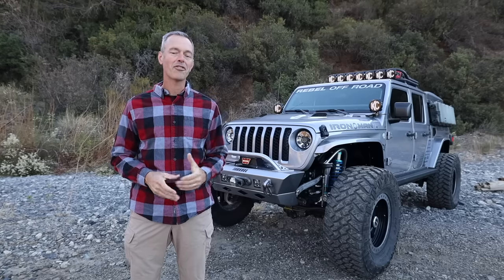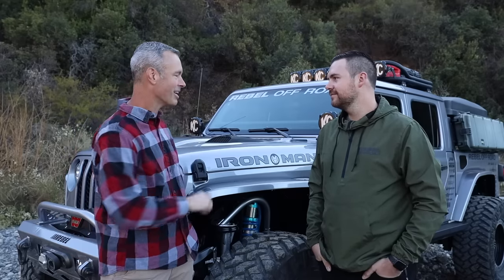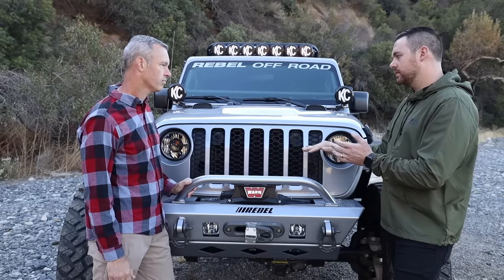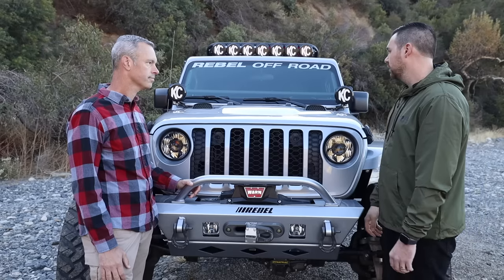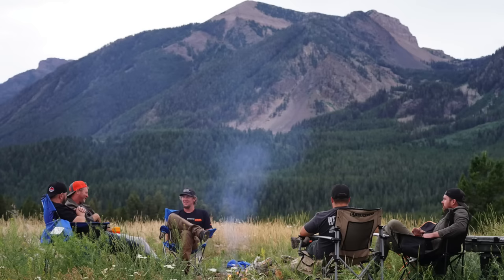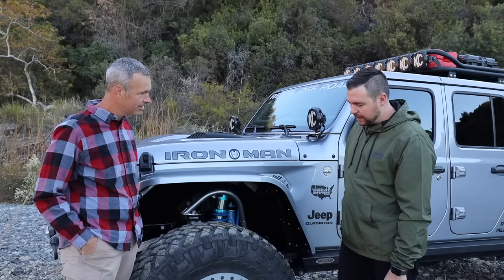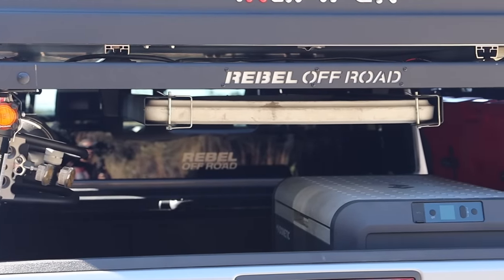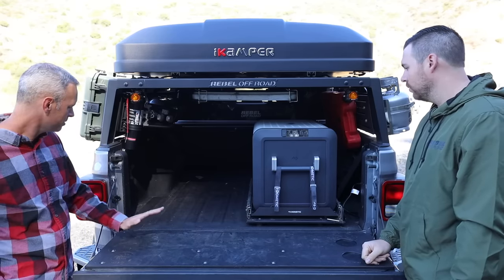Iron Man, The Overland Jeep Gladiator Adventure Build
Taking a 2020 Jeep Gladiator Sport from a bone stock foundation and turning into the ultimate adventure rig was the ultimate vision behind the owner of this truck. In this video we take a close up look of all the work, parts and labor that have carefully gone into building this truck, we'll talk with the oner and find out the why behind each modification and hear some of the future plans.

🌐 TRAILRECON.COM 🌐